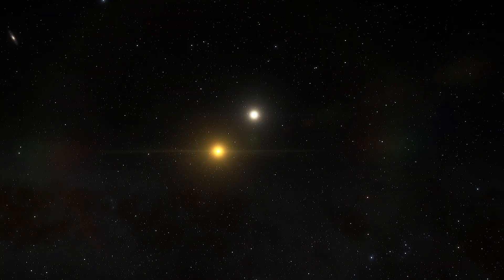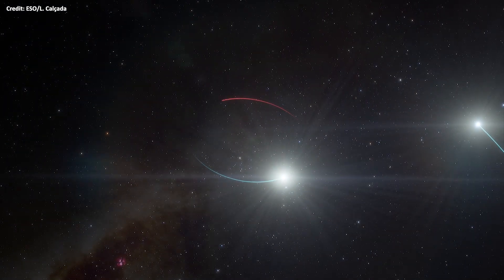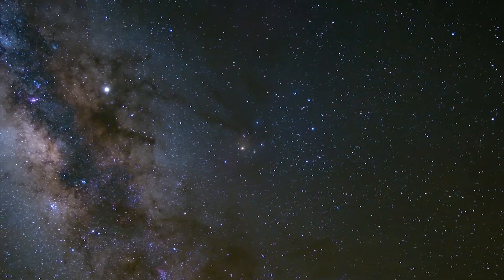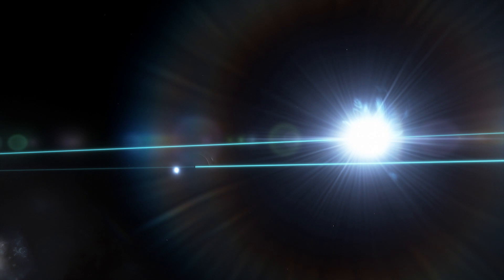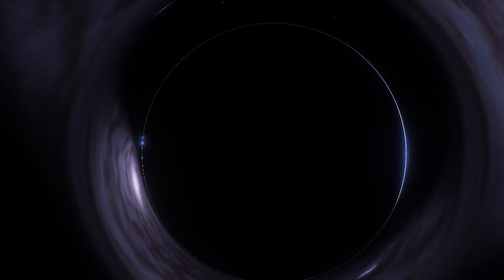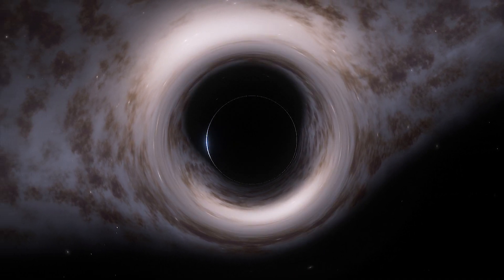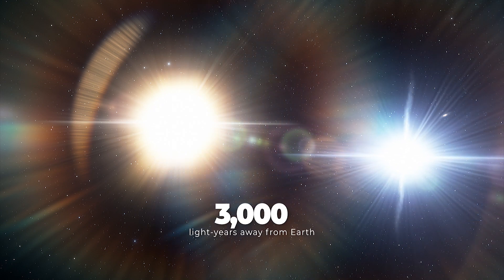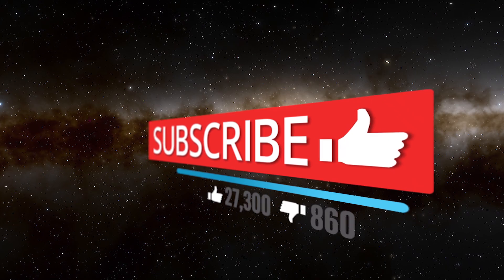Closest Black Hole To Earth Found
Closest black hole to Earth was just found by astronomers from the European Space Observatory. It lies only about 1,000 light-years from Earth in the southern constellation of Telescopium and lives in a triple system.

Narrator:
Russell Archey

Space Engine